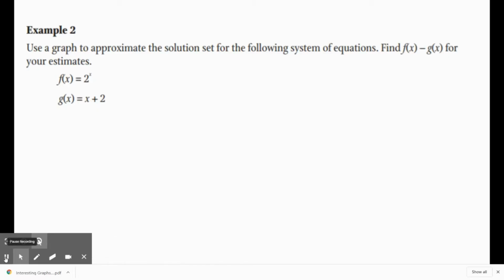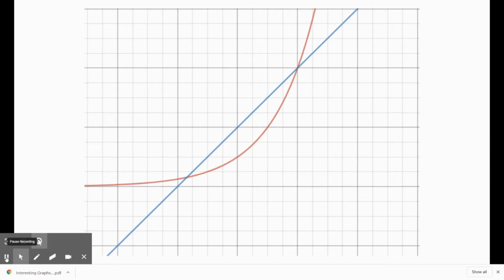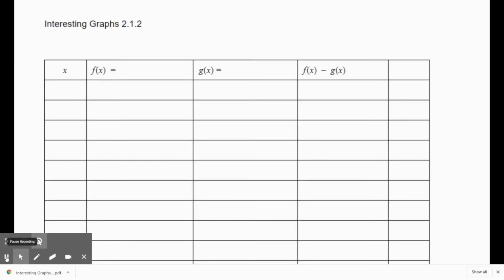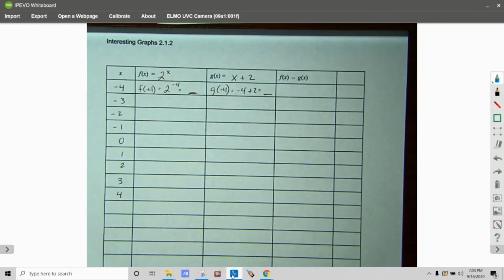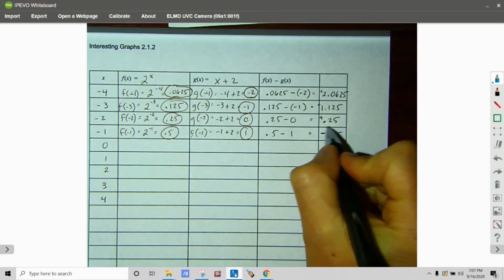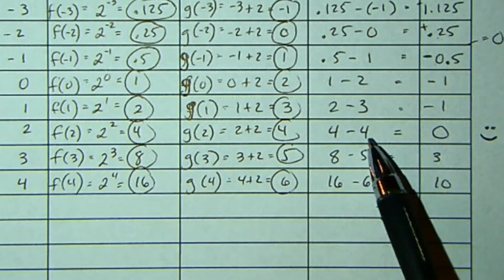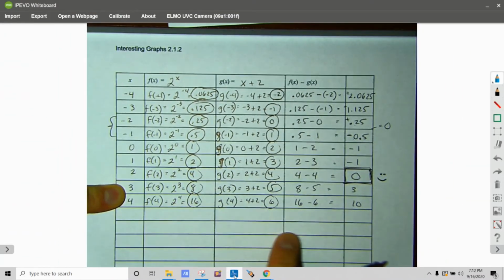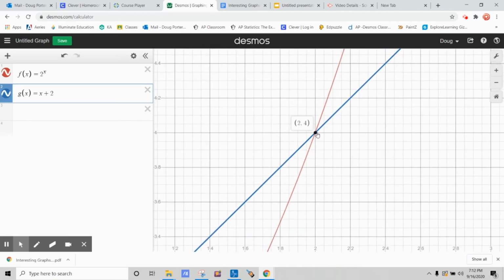Math I - 2.1.2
Intersecting Graphs